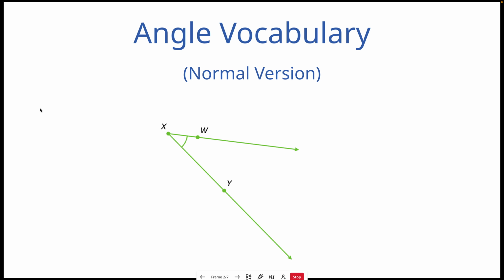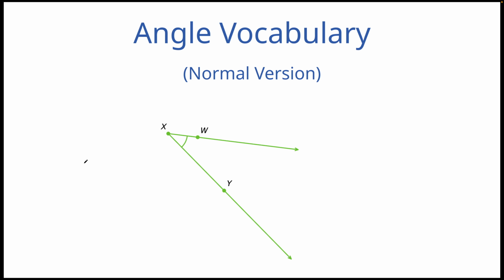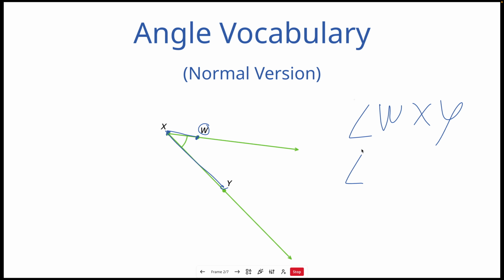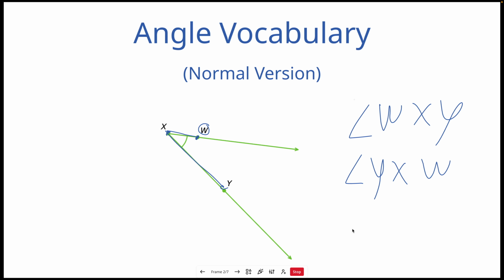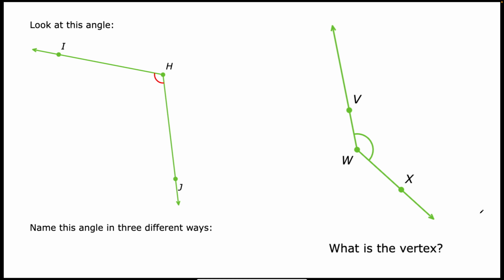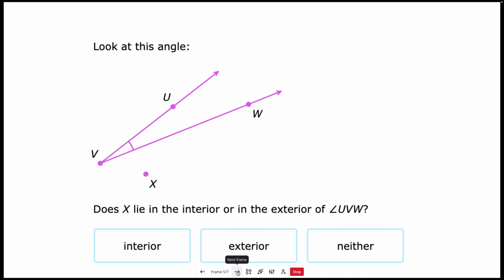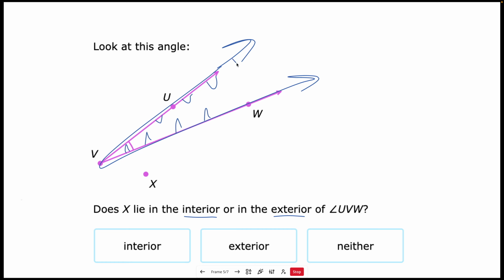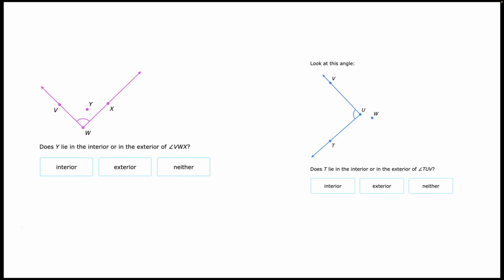Angle Names and Vocabulary (Normal Version)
Ricasso Recap: none

IXL Title: Angle Vocabulary
IXL Shortcut: 9U2

Description: How to identify and name angles.